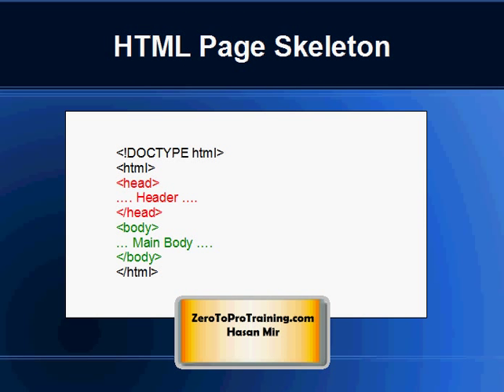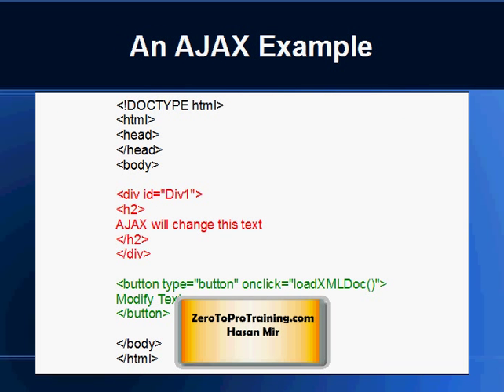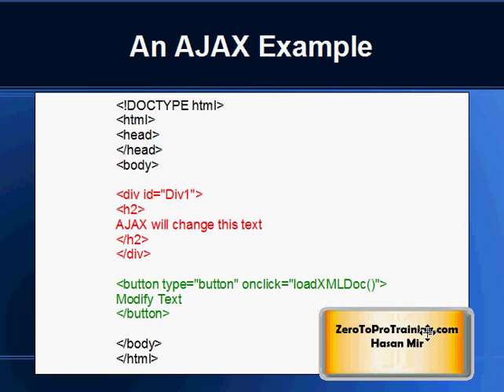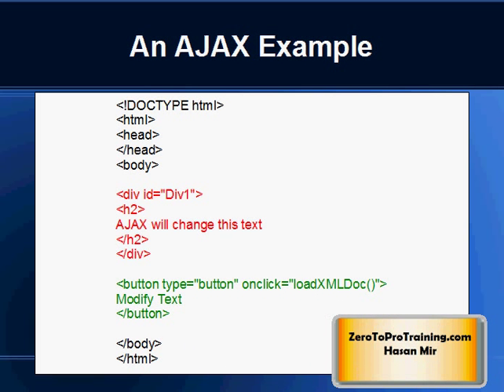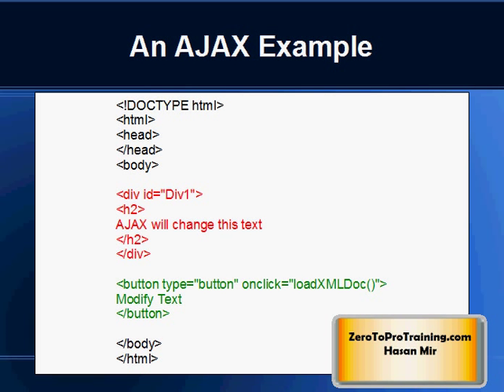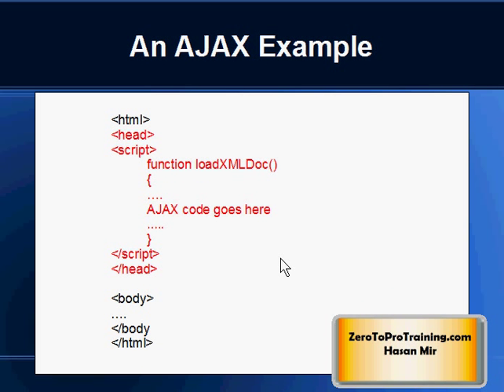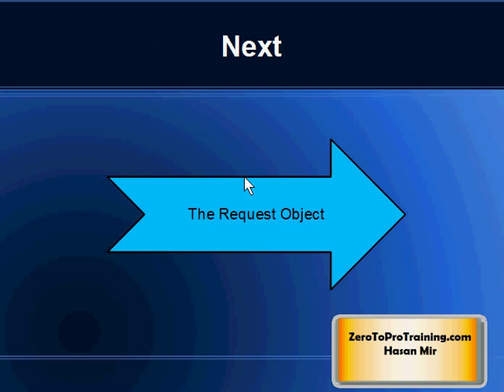AJAX Training - Part 3 - An Ajax Example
This is AJAX Training Series.
This video provides an example of Ajax program